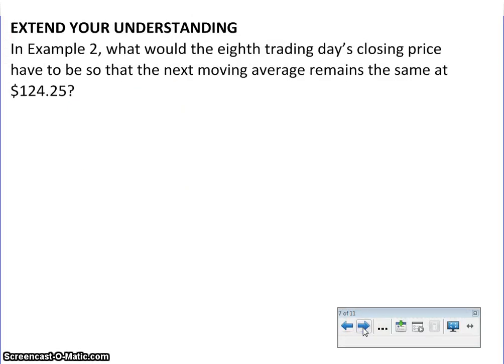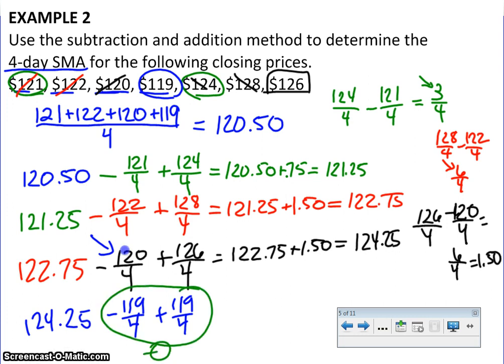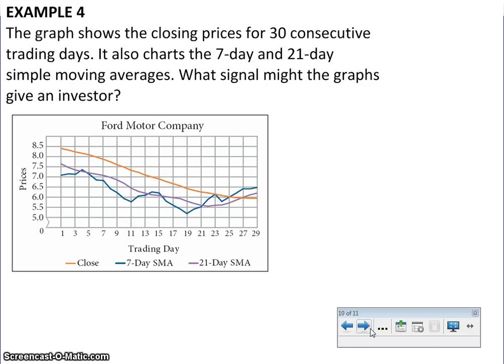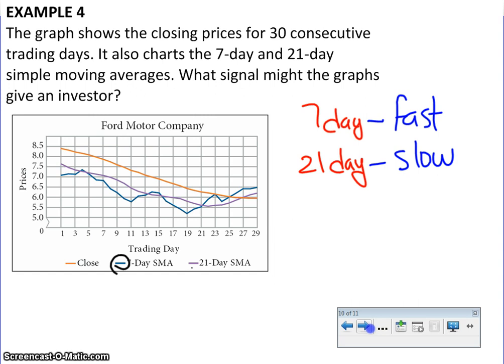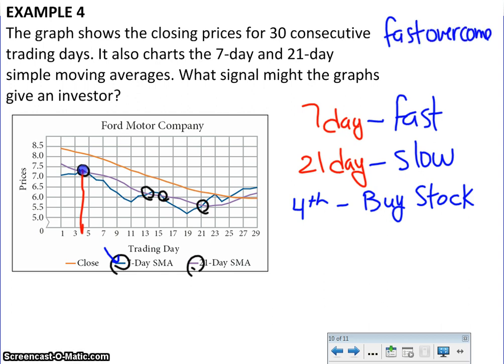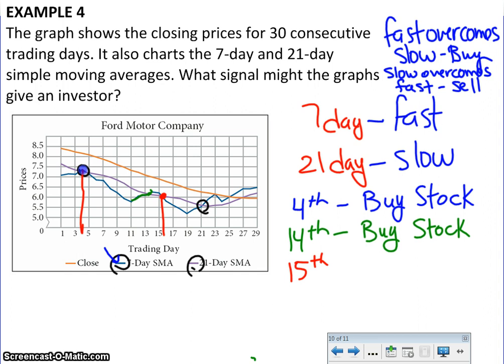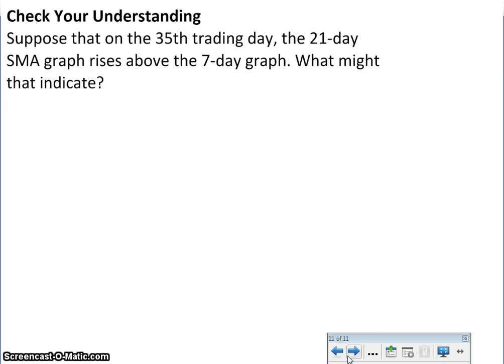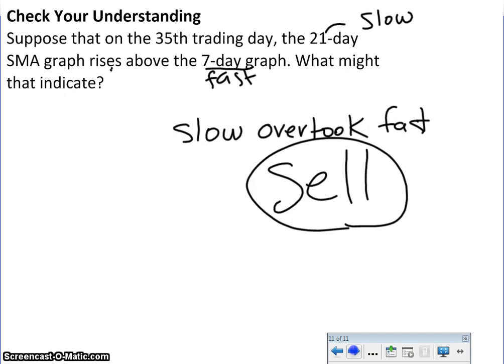8 4 Simple Moving Averages Video B